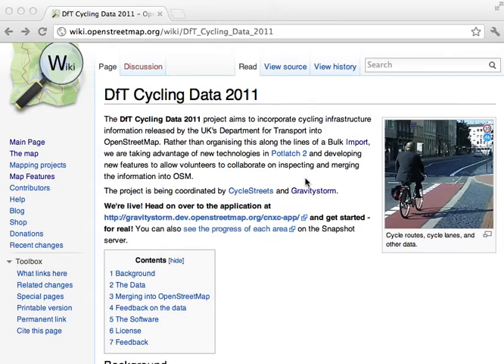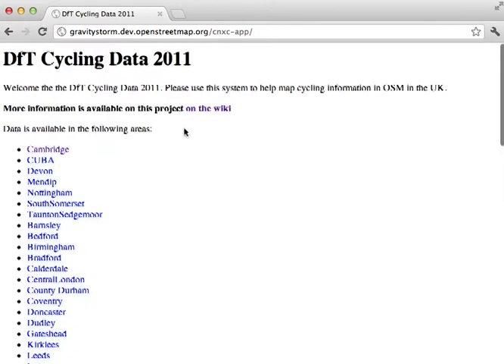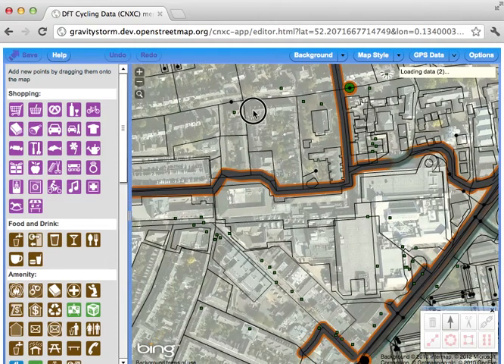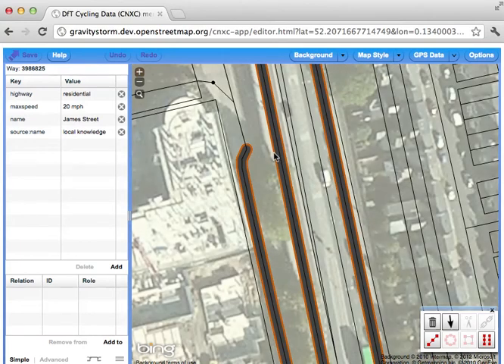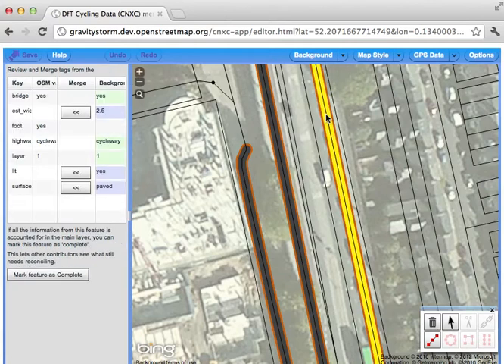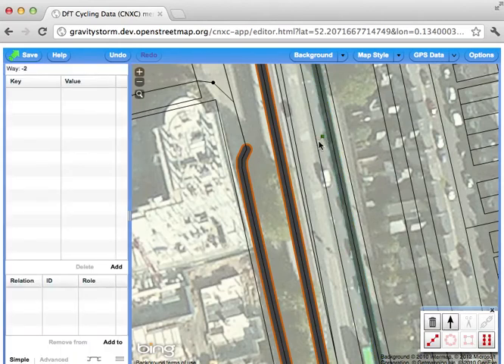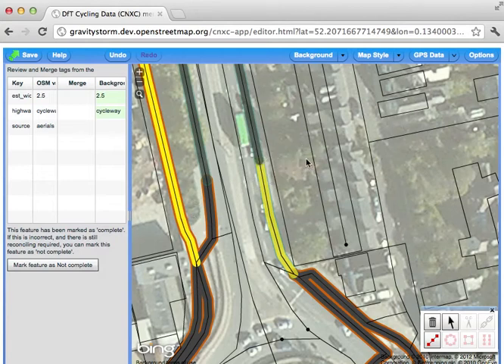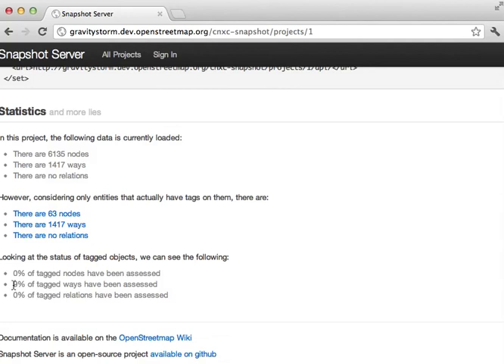OpenStreetMap merging tool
This short video shows how people can use the new merging tool in Potlatch2 to merge in external data into OpenStreetMap via a quick process of manual inspection.